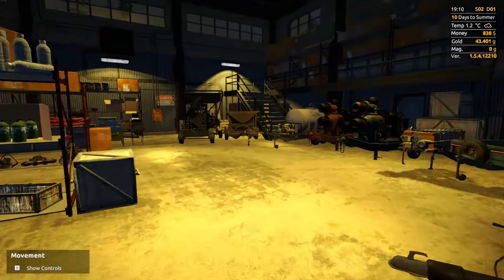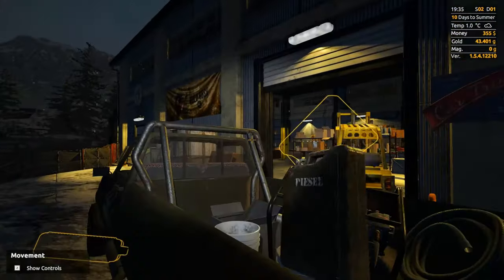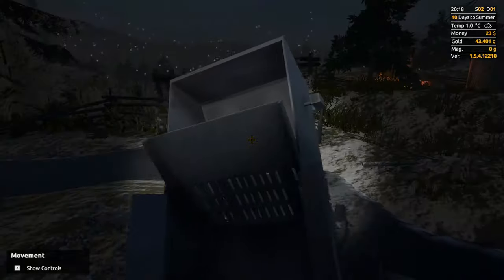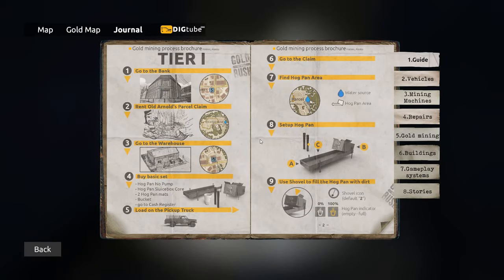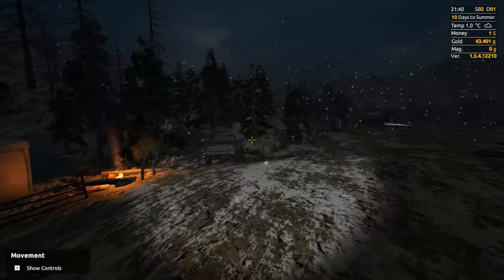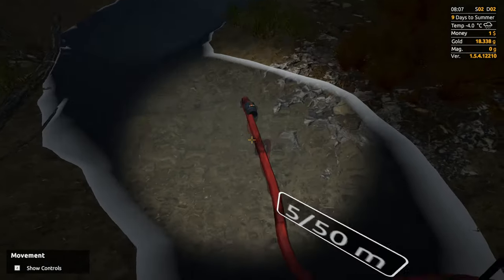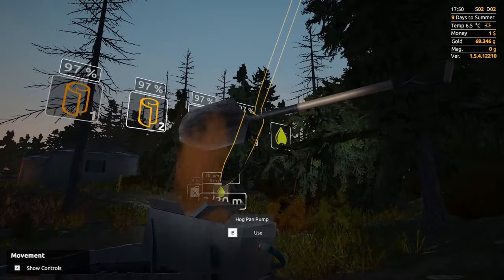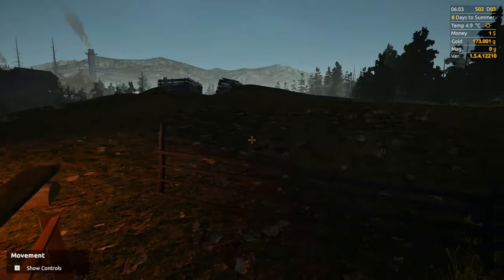Hogging It - GOLD RUSH: Hard Mode - 02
Gold Rush: The Game

Gold Rush allows you to discover the tough experience of gold mining. You start with just a few bucks, but with passing days, you can become the wealthiest man in Alaska.